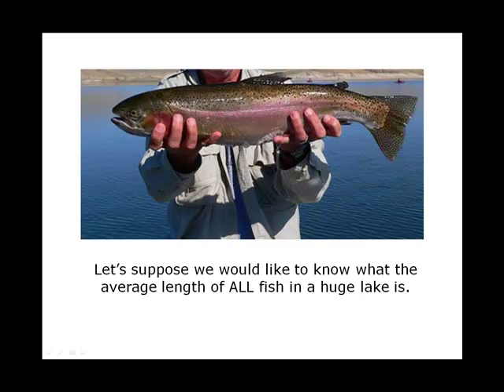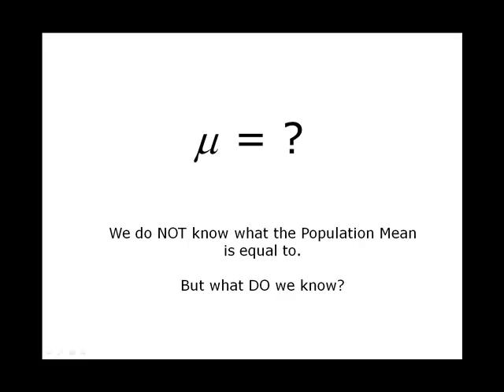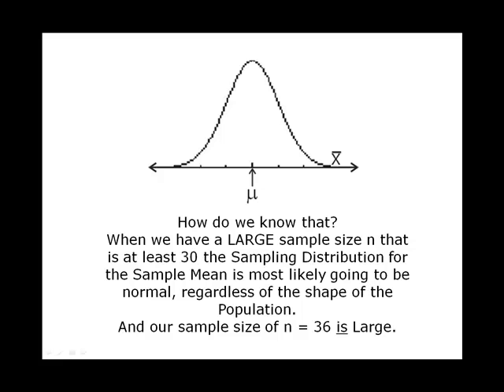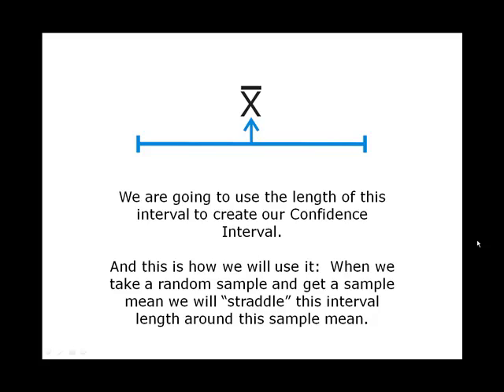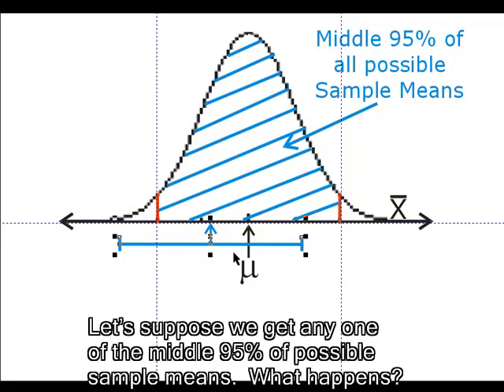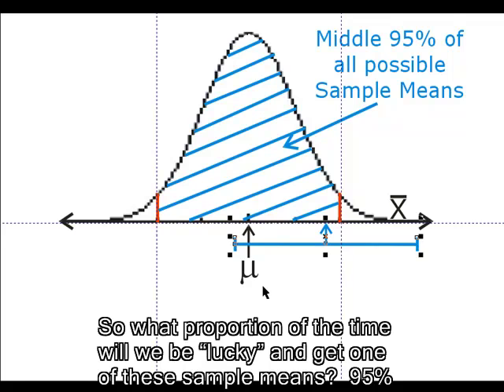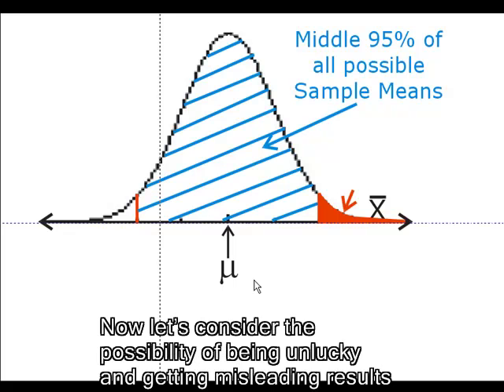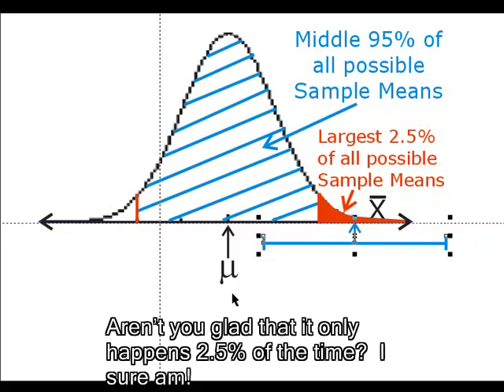Confidence Intervals Part1 YouTube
"Taking the Sadistics out of learning Statistics"
The links for them are at the top of the page, so you won't have to go hunting through the website for them!
Larry Shrewsbury